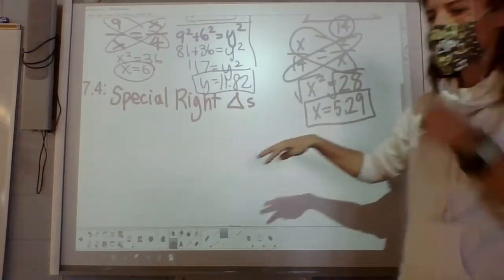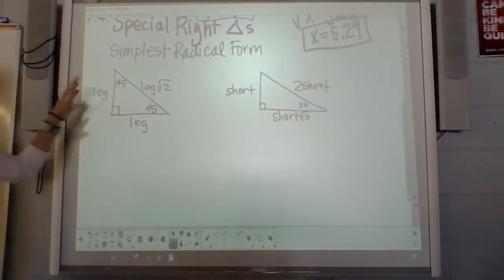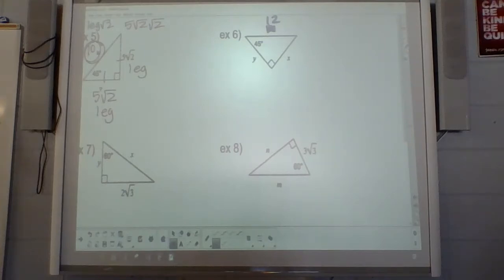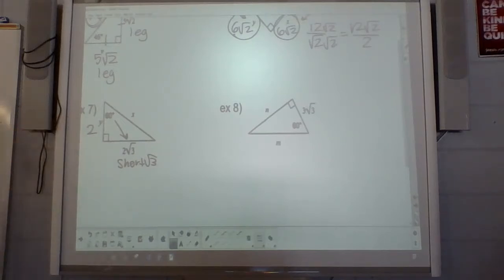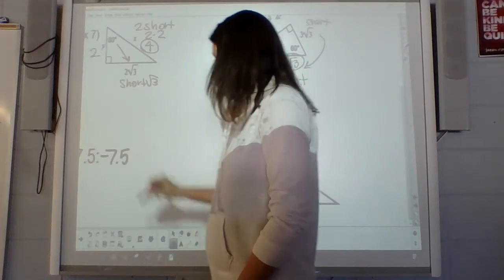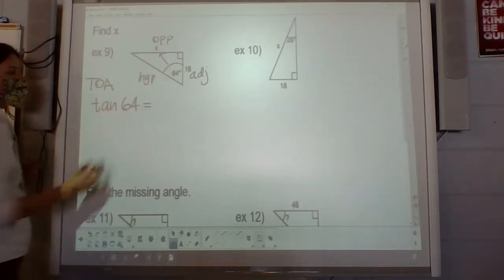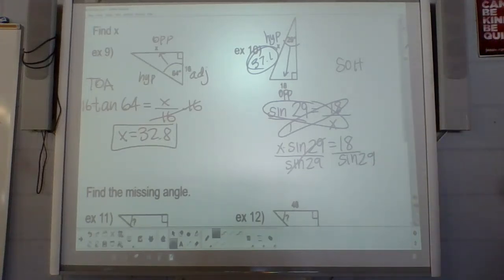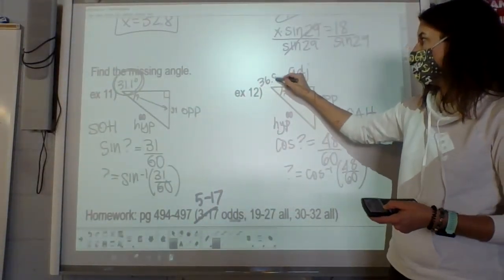Review Part 2 12/14/20